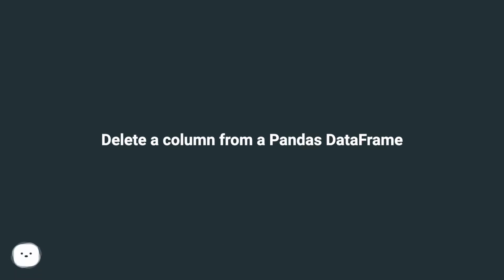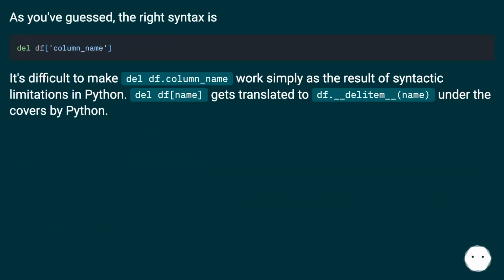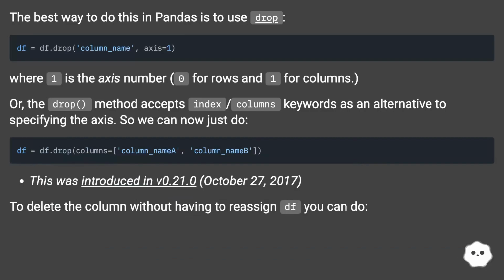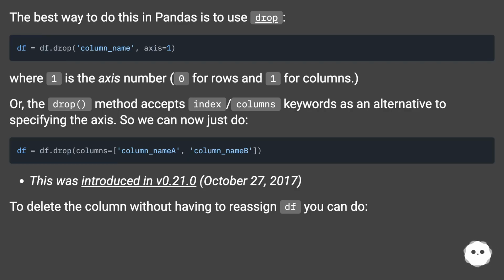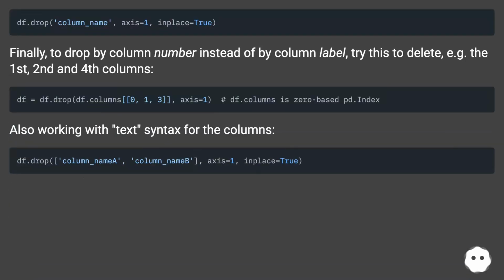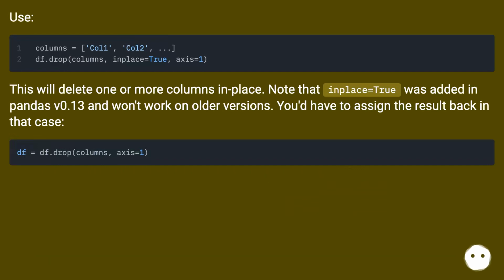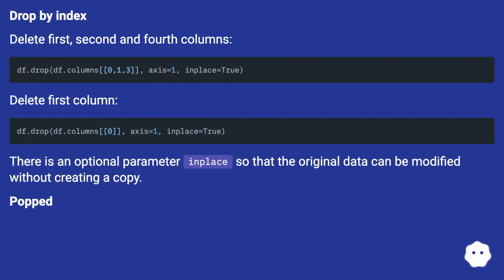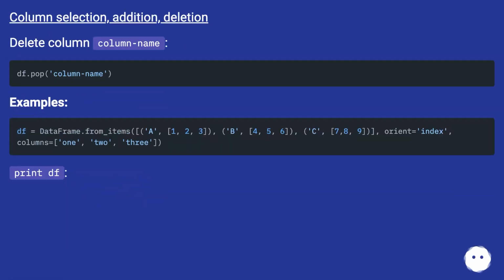Delete a column from a Pandas DataFrame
Chapters
00:00 Delete A Column From A Pandas Dataframe
00:22 Accepted Answer Score 1331
00:46 Answer 2 Score 3696
01:35 Answer 3 Score 318
01:57 Answer 4 Score 159
02:43 Thank you